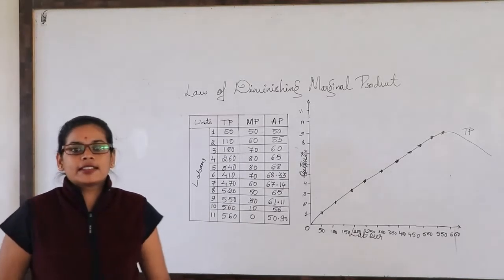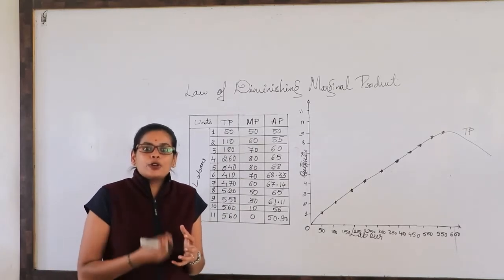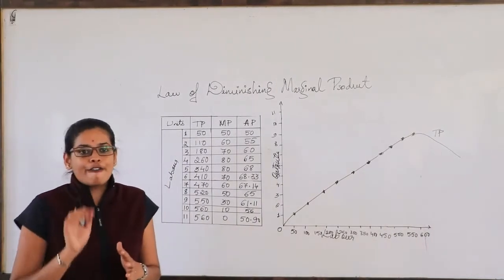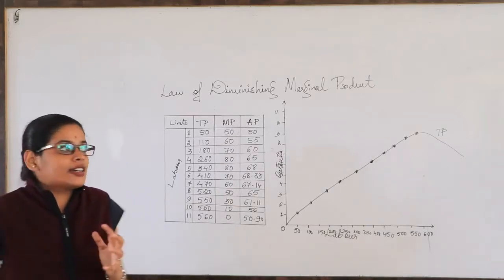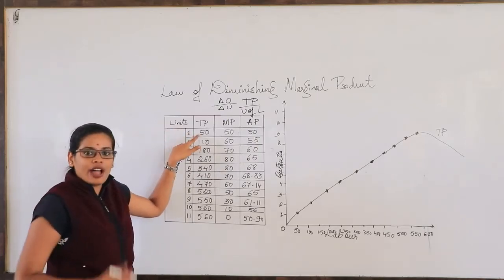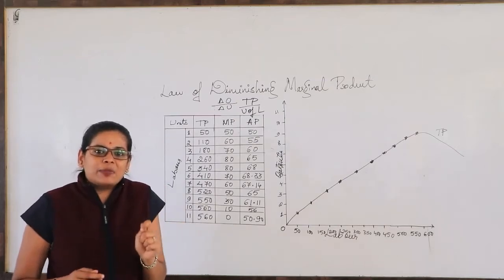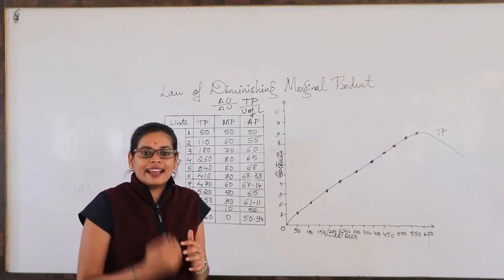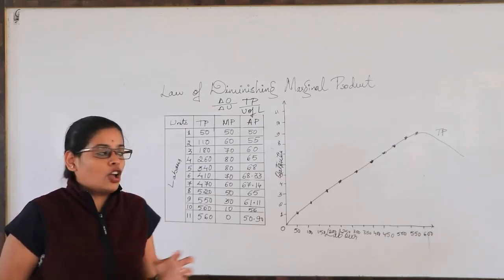Konnur's | PU 2 Commerce | Economics | Production and Cost | Part 3